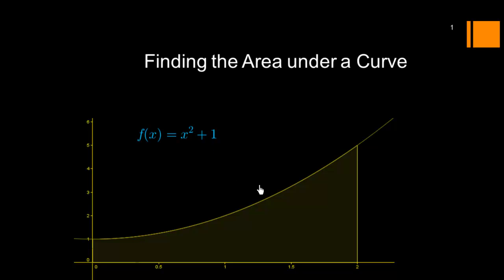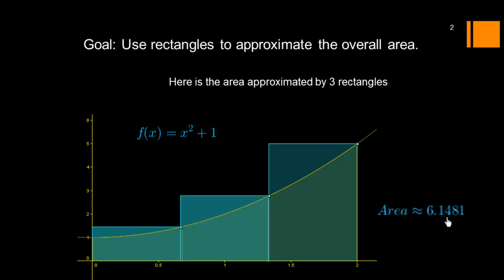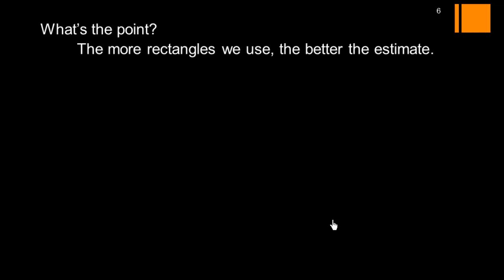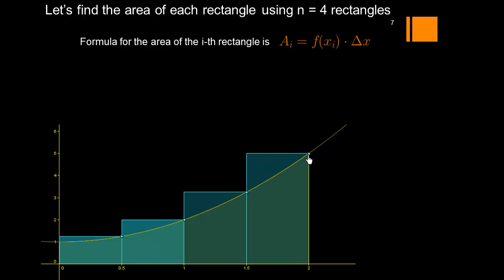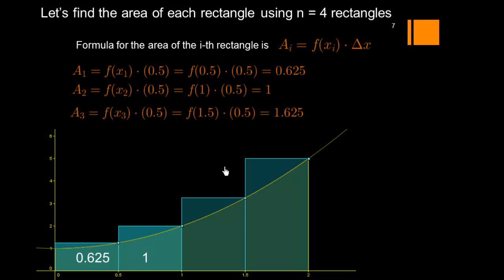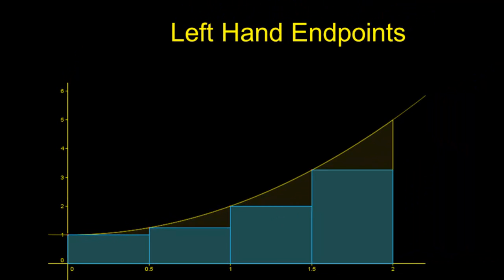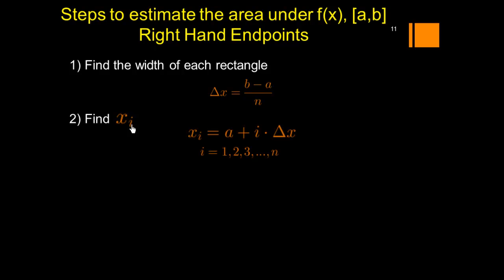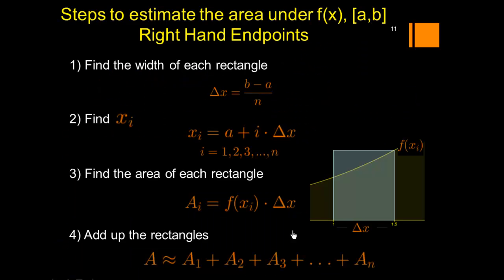Finding the Area under Curve - Introduction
This video introduces the topic of finding the area under the curve using rectangles.